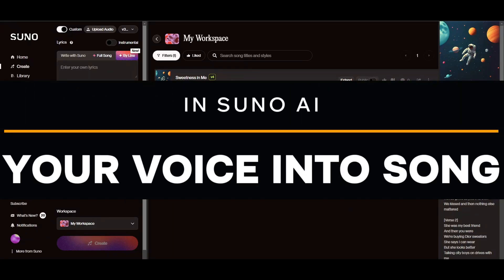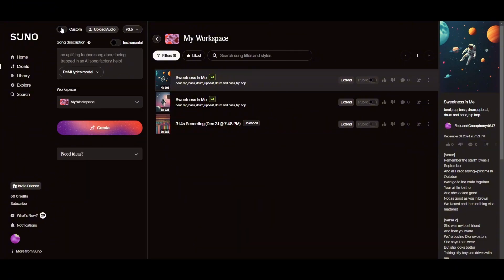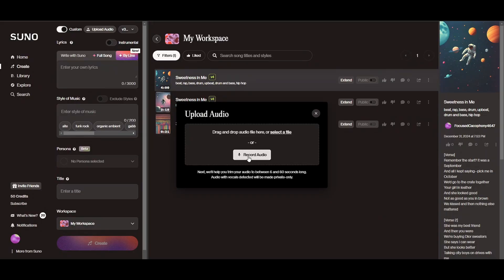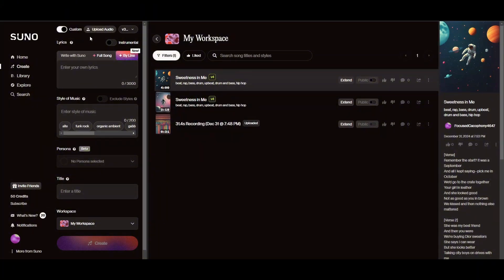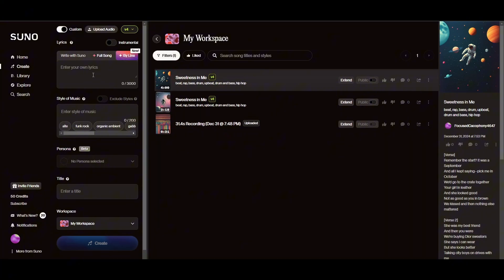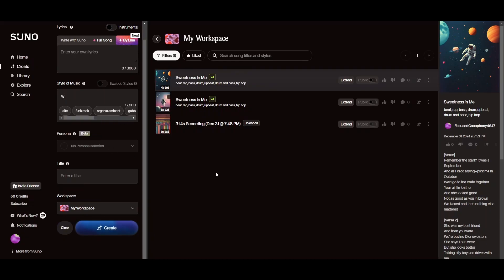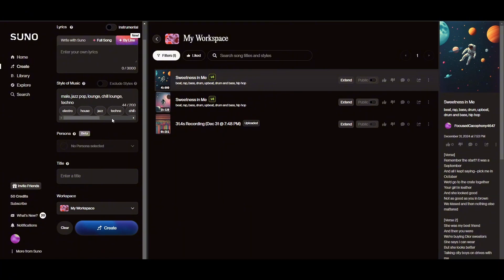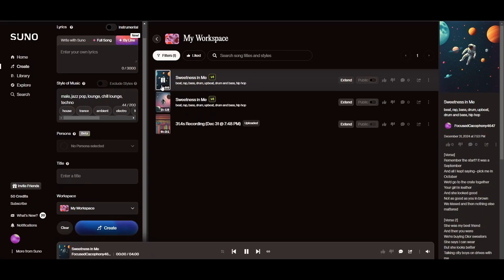How To Use Own Voice In Suno AI 2025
In this video I will show you how to use own voice in suno ai 2025